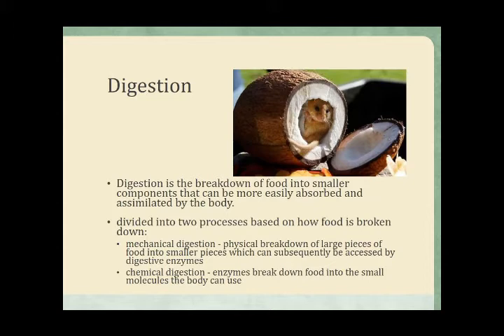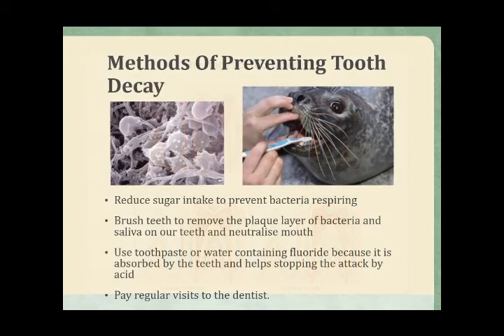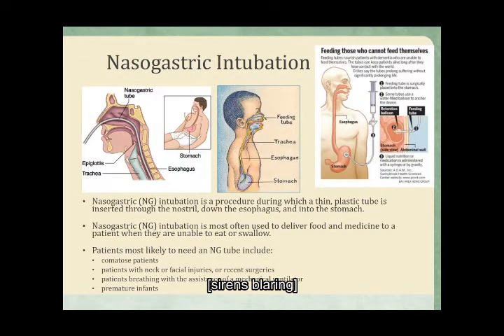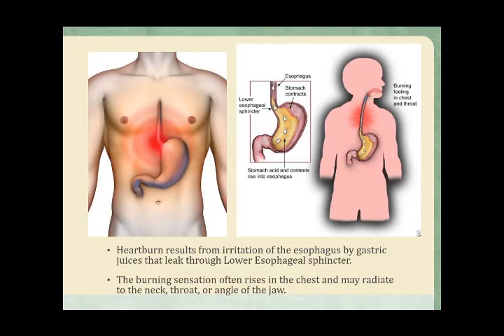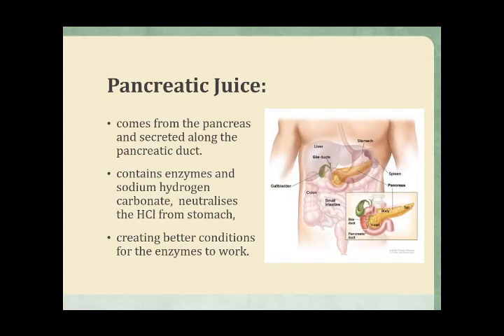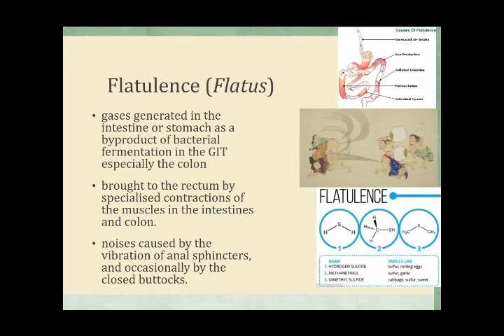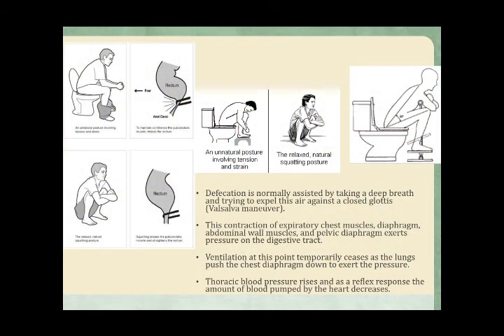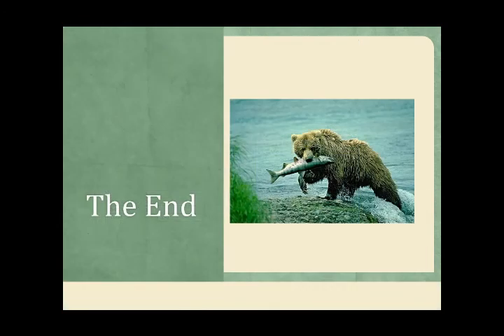Biology 3 Chapter 1 5 Animal Nutrition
The 5 checkpoints of digestion from ingestion to egestion. Fate of nutrients in digestion.